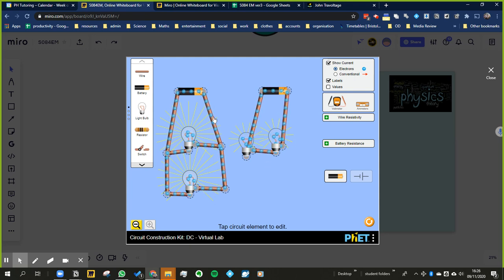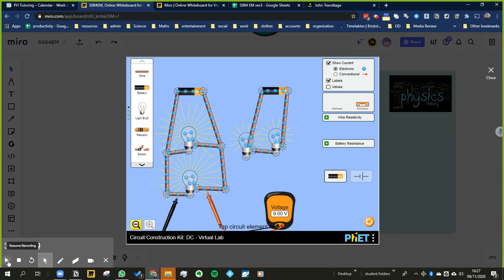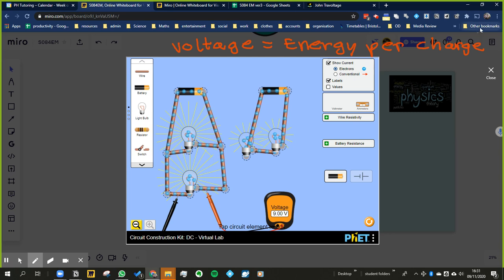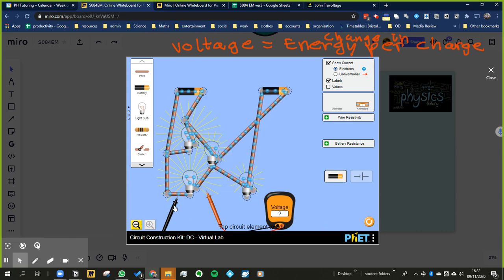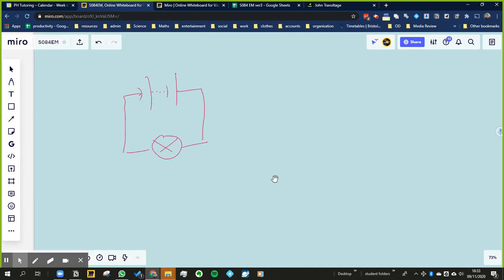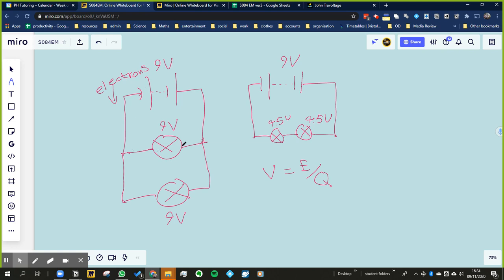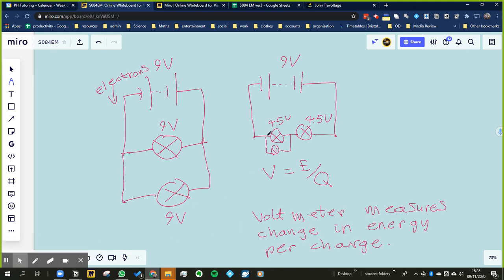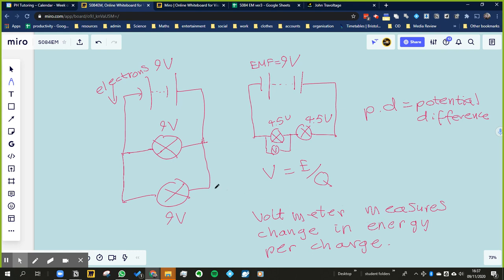Voltage (GCSE Physics)